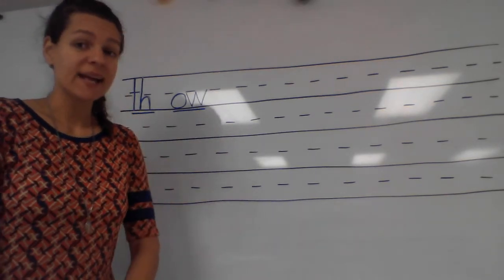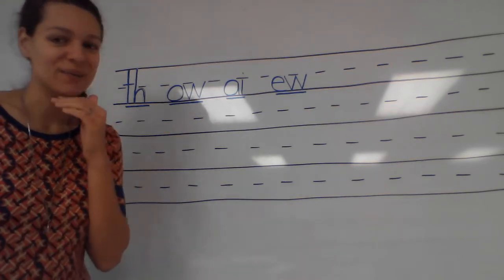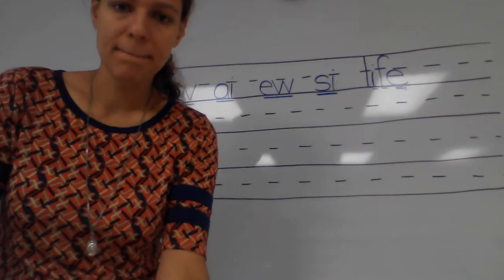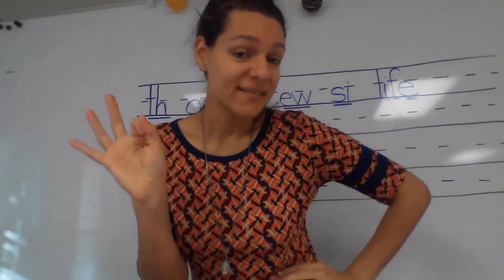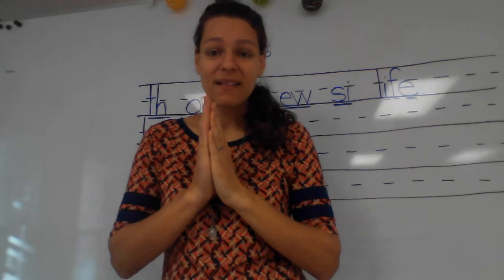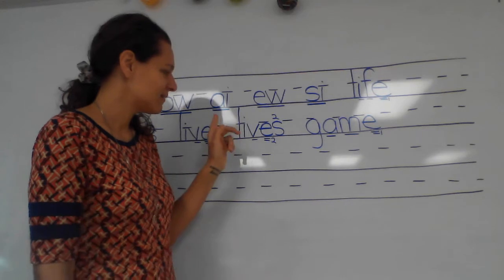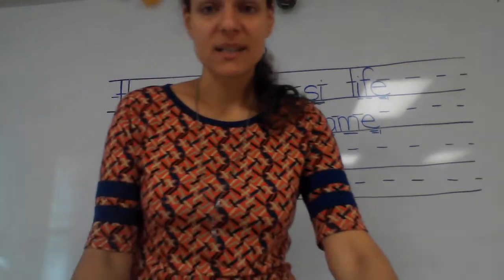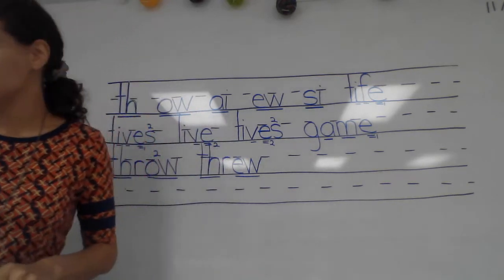Spelling words 11/4